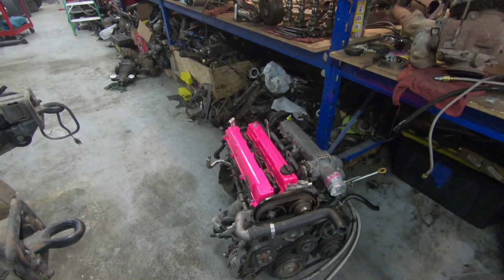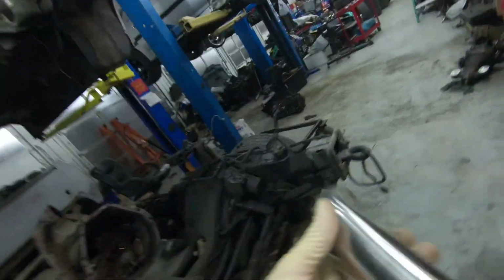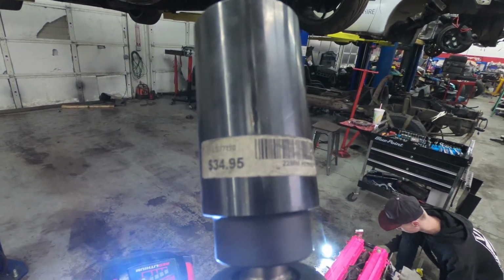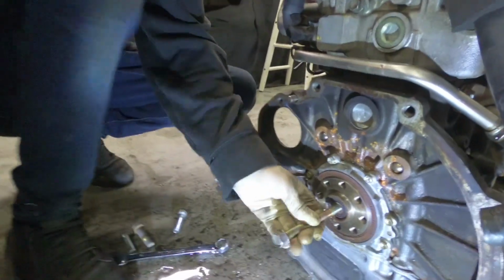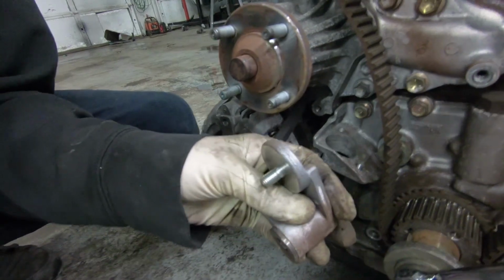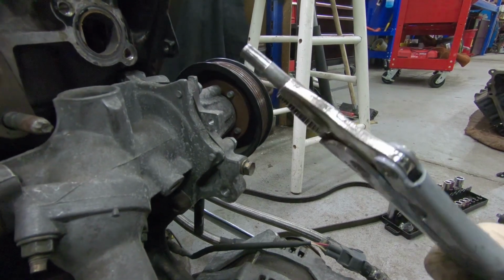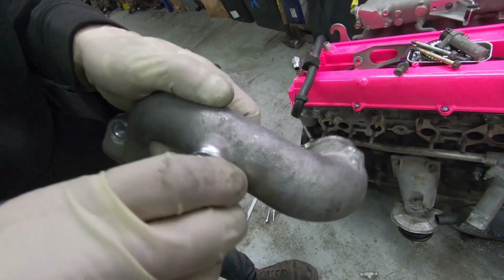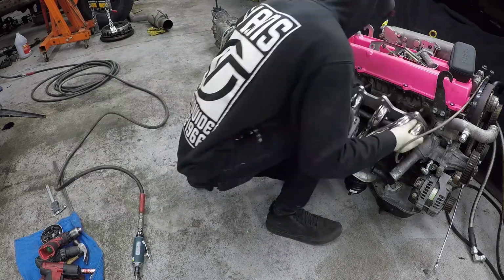DRIFT WEEK PREP - IS300 Getting Ready for Engine *Nick Stucky Voiceover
Seth and I getting the engine and trans ready for installation. I lost the audio so I asked Nick Stucky to do a voiceover.